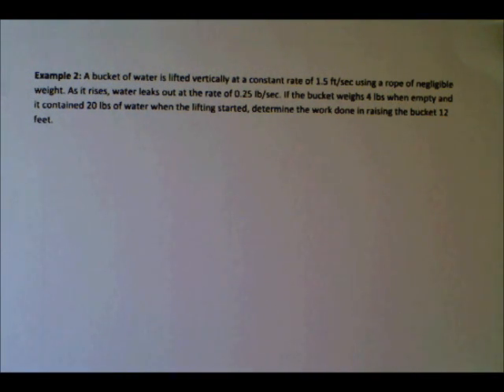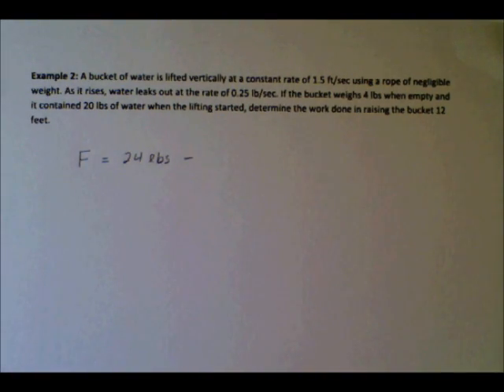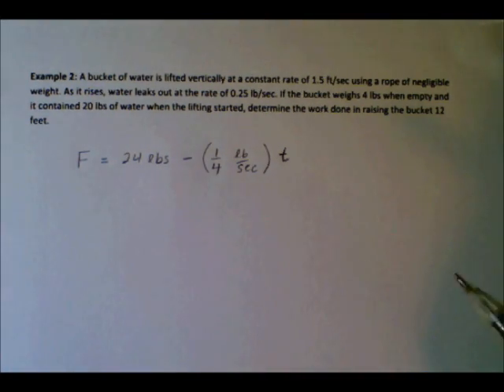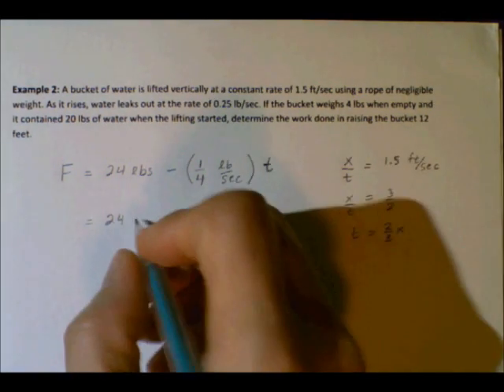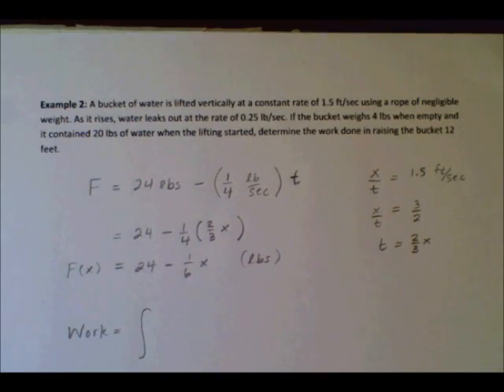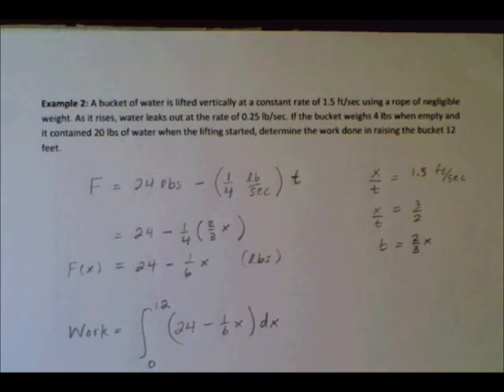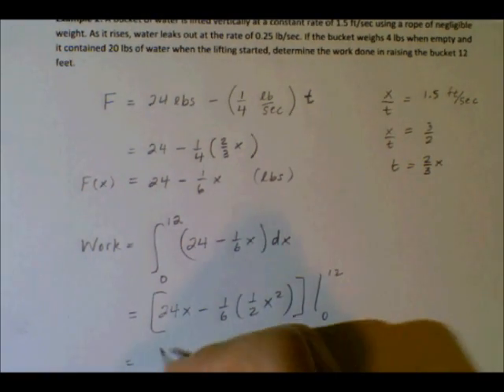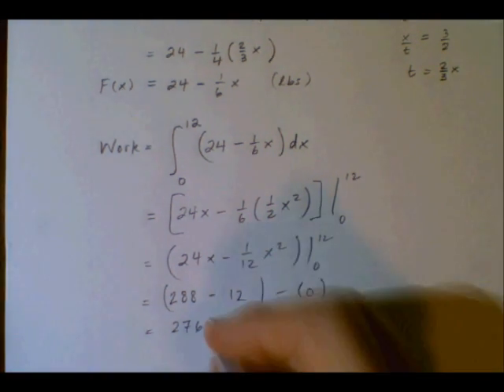2414 6 5 2b